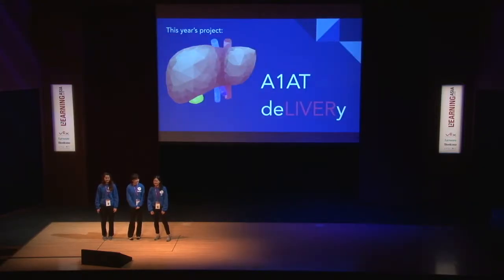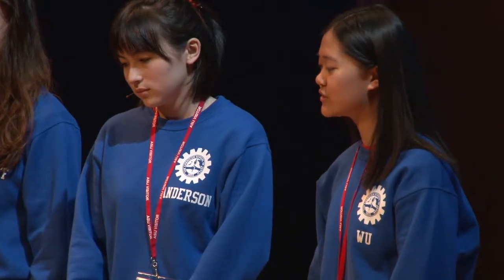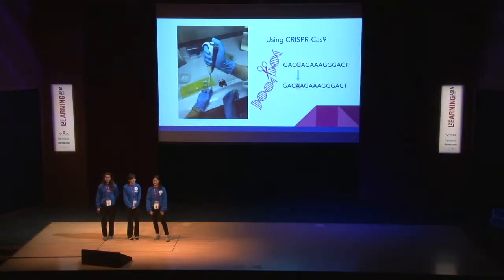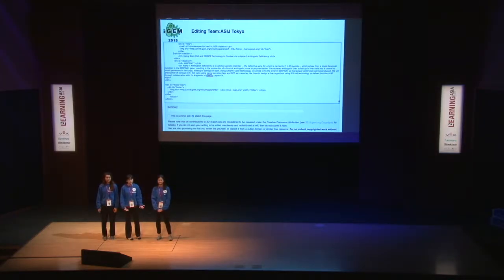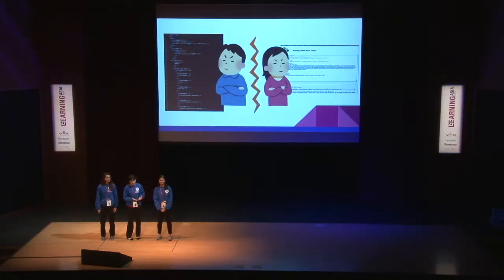Kaitlyn, Noe, Stephanie: Learning2 Student Talk "iGem"